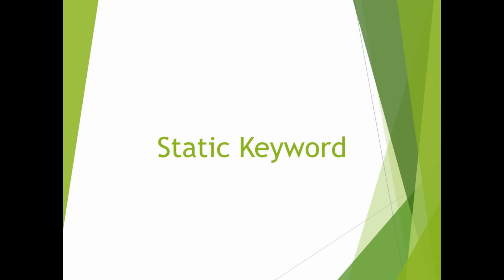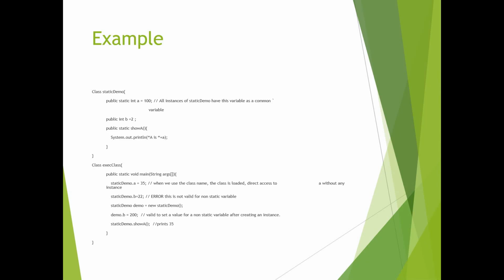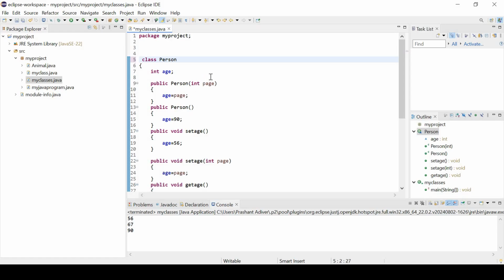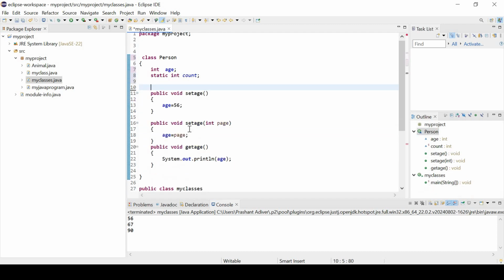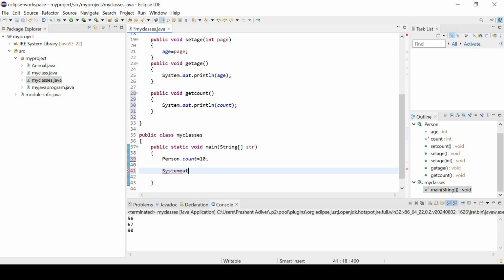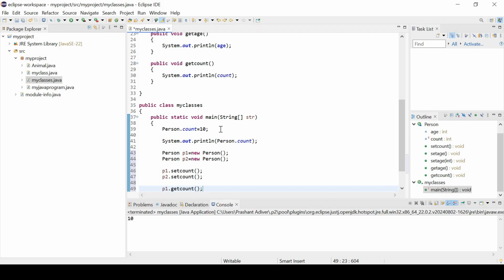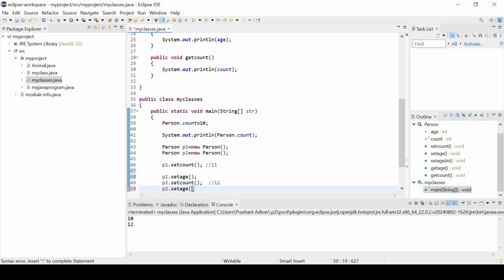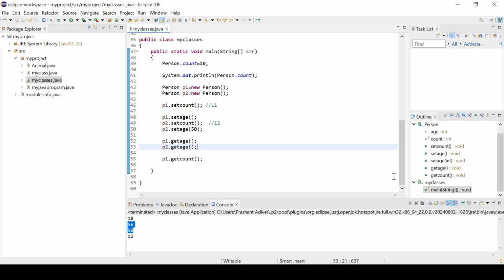Static non Static members in java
This video will discuss about static and non static members in java